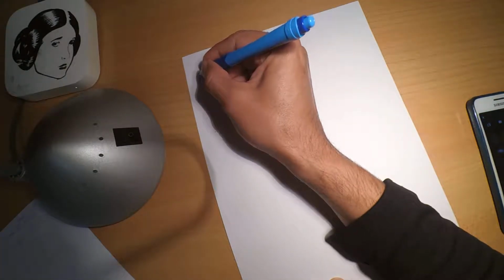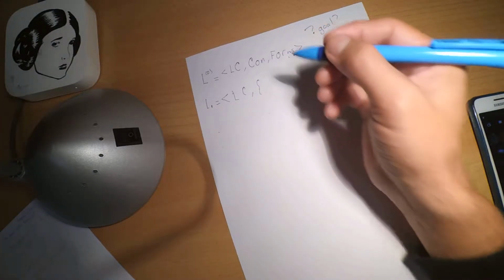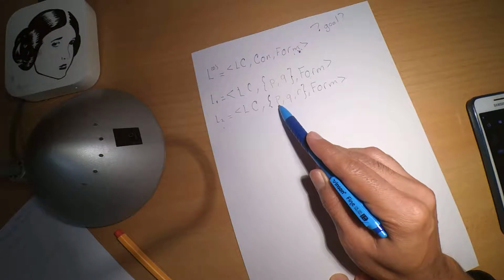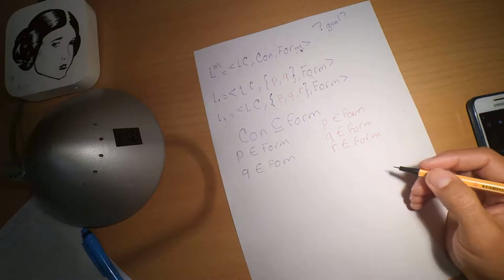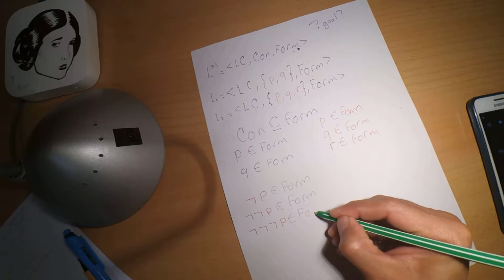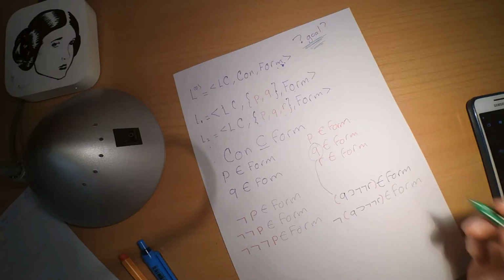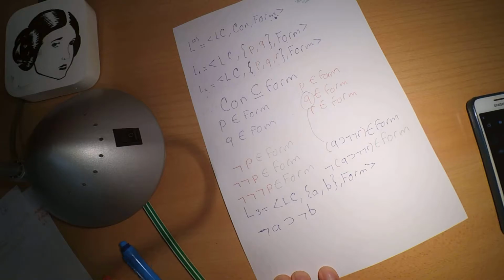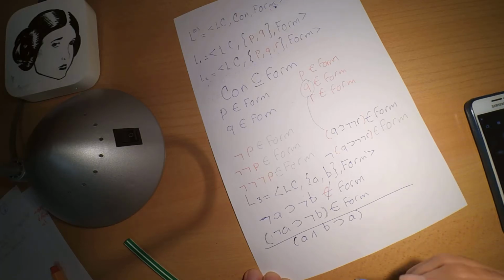2nd week logic seminar B